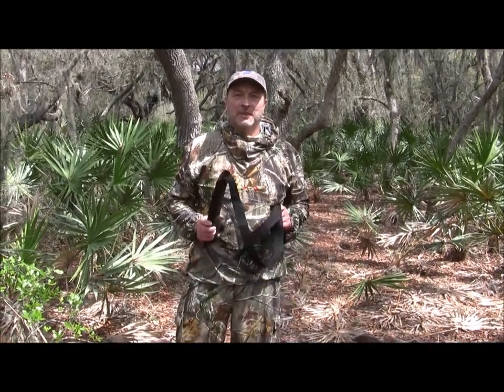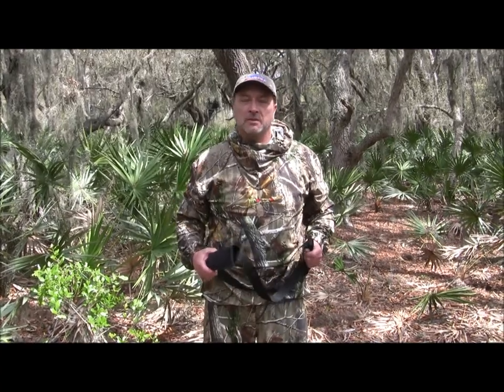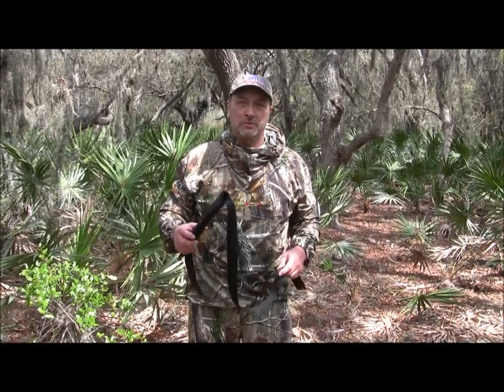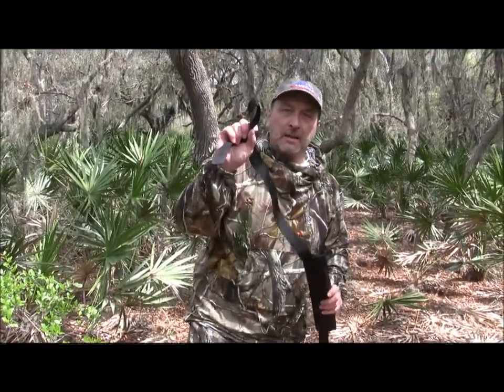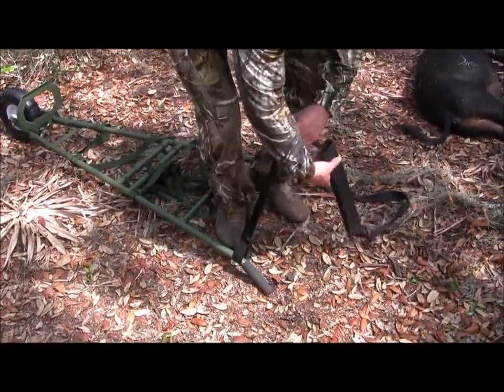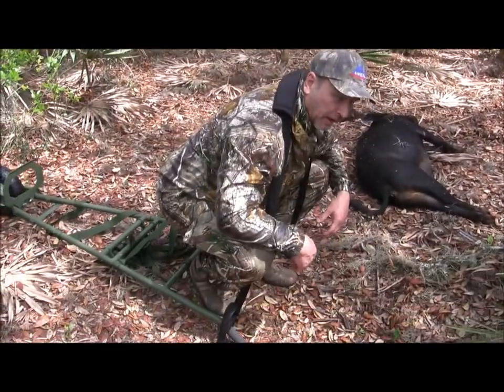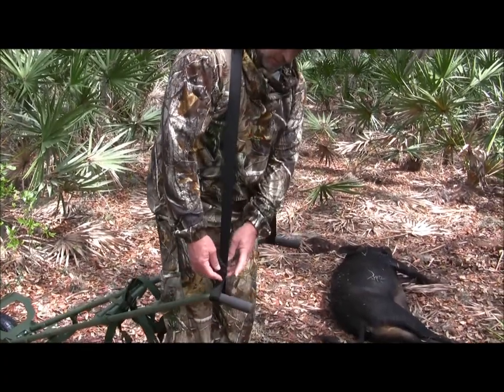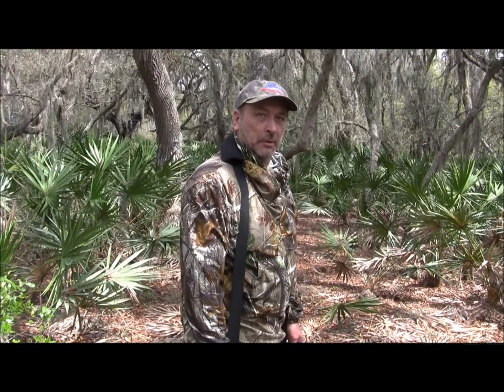The RackPacker Shoulder Harness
A tutorial of the brand new RackPacker Shoulder Harness, designed to remove the weight of the animal from your hands and forearms, and transfer it to your entire body, making game removal even easier!